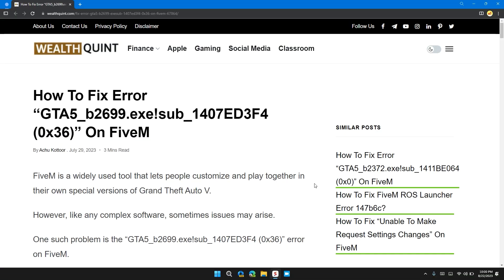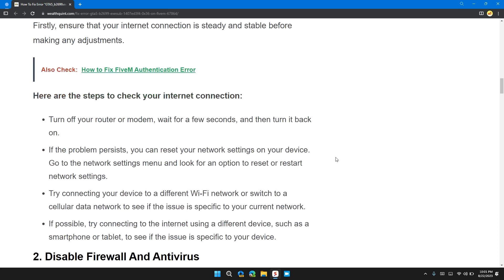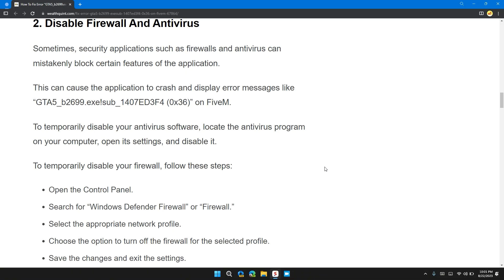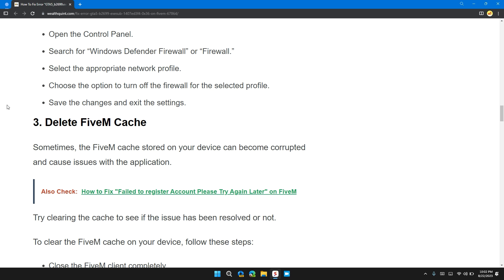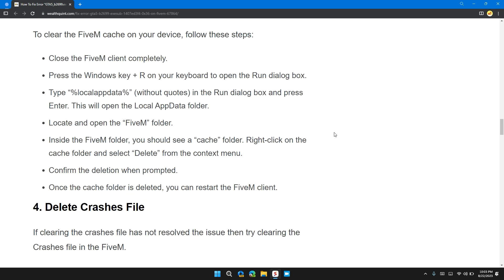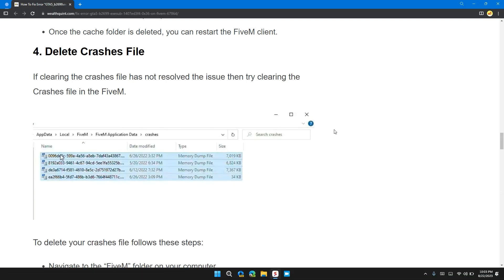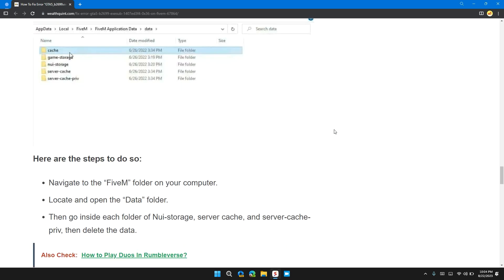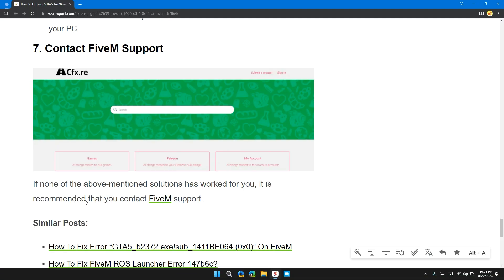How to Fix Error GTA5_b2699.exe!sub_1407ED3F4 (0x36) on FiveM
Struggling with the 'GTA5_b2699.exe!sub_1407ED3F4 (0x36)' error on FiveM? Don't let it hinder your gaming fun. This comprehensive guide outlines effective solutions to resolve the issue and get back to enjoying FiveM without disruptions. From checking your internet connection to clearing cache and contacting FiveM support, these step-by-step solutions cover a range of troubleshooting methods to help you overcome the error. Get back to the action now! 🎮🔧

Chapters:
00:00 Introduction
00:21 Solution 1: Check Your Internet Connection
00:54 Solution 2: Disable Firewall or Antivirus
01:28 Solution 3: Delete FiveM Caching
02:16 Solution 4: Delete Cached Files
02:38 Solution 5: Clear NUI Storage and Server Cache
02:55 Solution 6: Uninstall and Reinstall FiveM
03:16 Solution 7: Contact FiveM Support
03:30 Conclusion